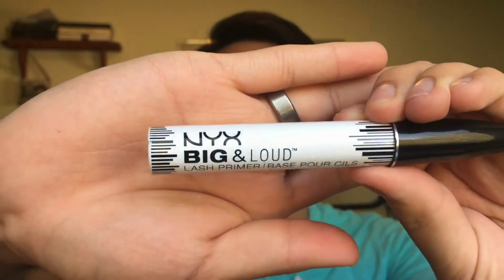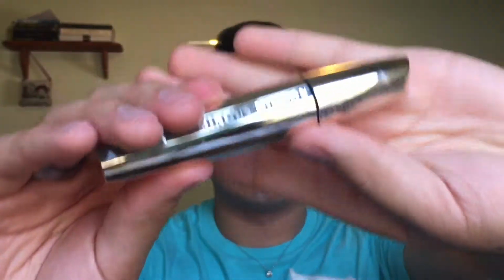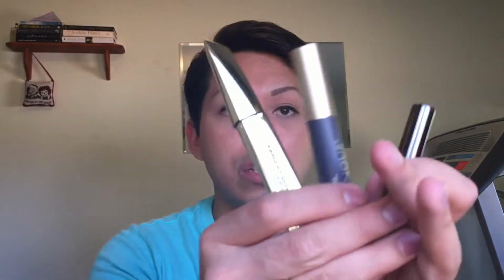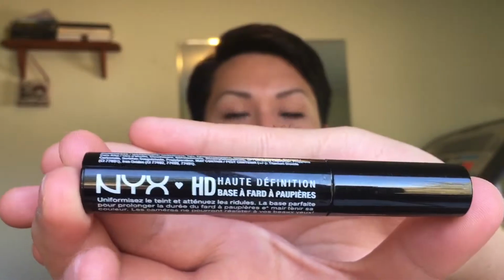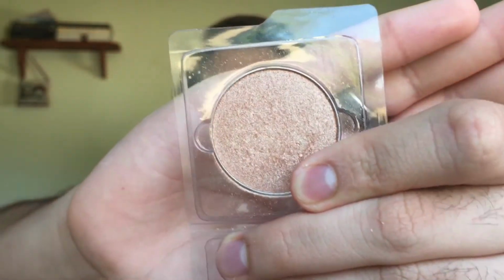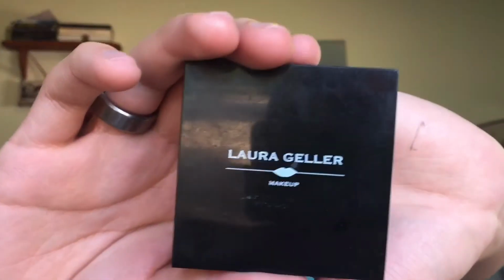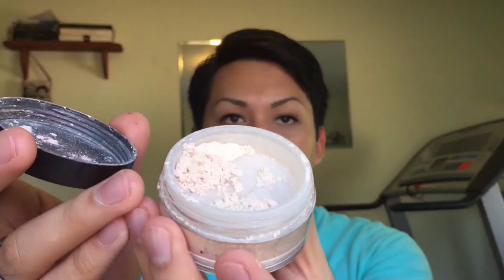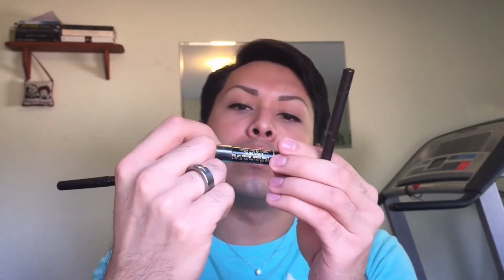What's in my makeup case?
Just thought I'd share some of my favorite products as well as products I use on a daily basis! Share your favorite products in the comments!